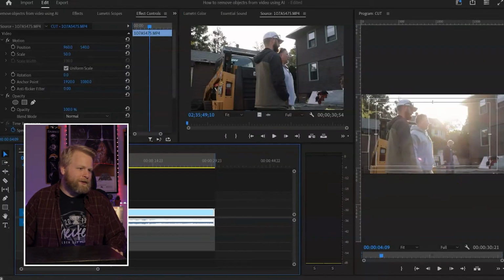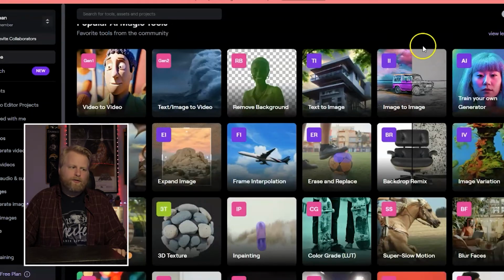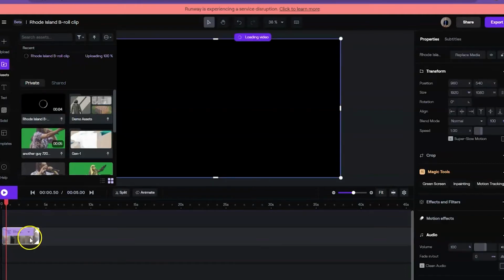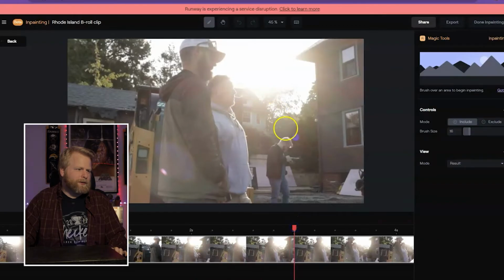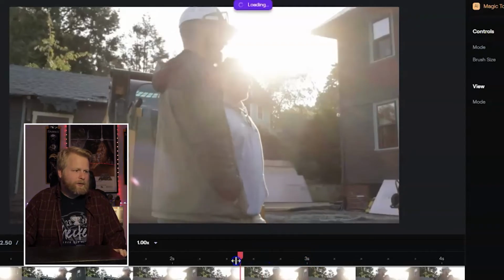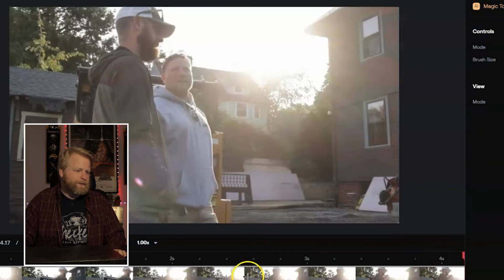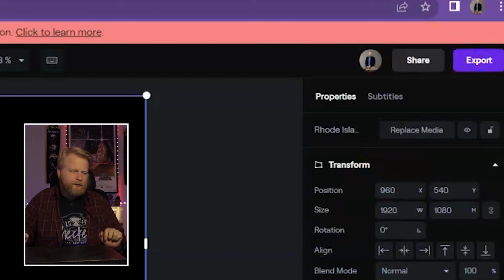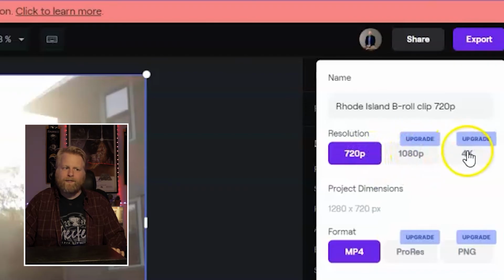How to Remove Objects from Video using AI Tools | Runway.ML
If you've ever needed to remove objects from the background of your footage, you need to familiarize yourself with this tool. Using AI is a must in the creative space now. Check out some of the power that this AI gives you as a video creator!

is the AI tool used in this video

ABOUT Ten/Ten CREATIVE
Ten/Ten Creative is a video marketing production company in Charlotte, NC. On this channel, you can view some work we've done for other companies as well as some cool tutorials and informative videos. We hope these videos help you propel your company to the next level!

Key Lighting
Fill Light
Travel Tripod

🛠 YouTube Tools We Love
►Keyword Research